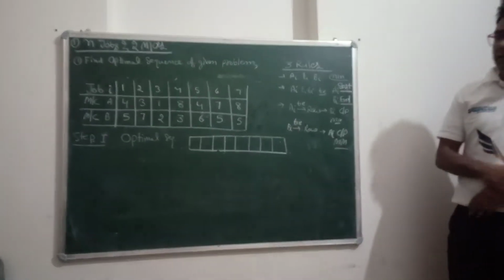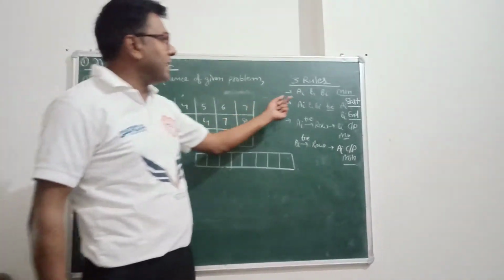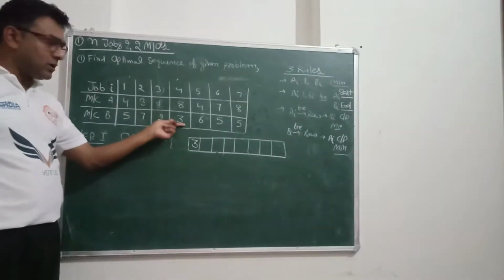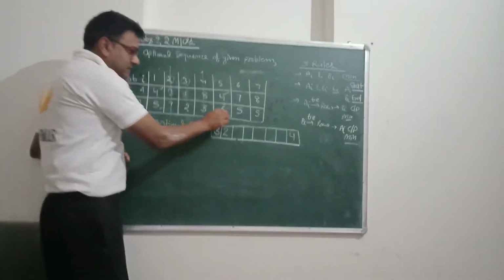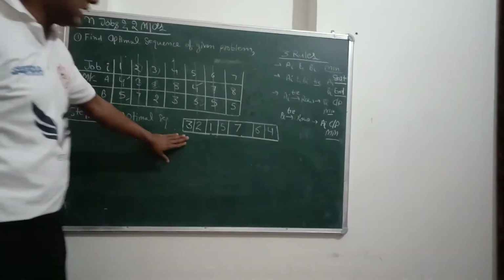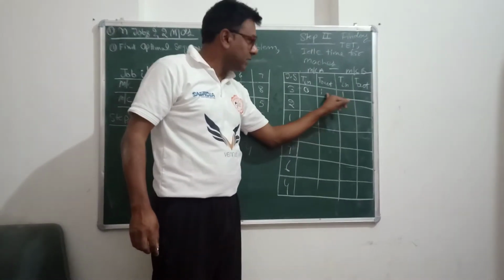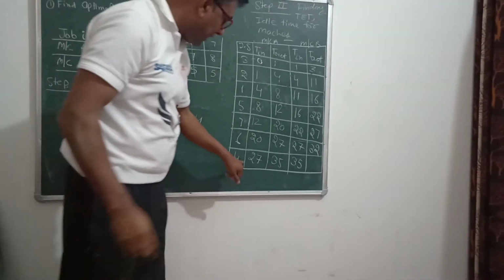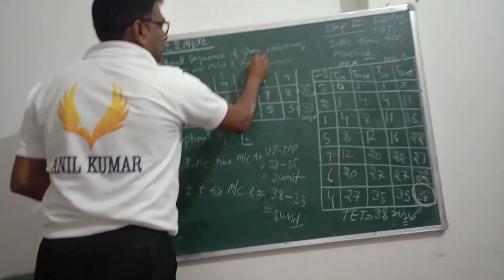Job Sequencing 3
MAE 6TH SEM